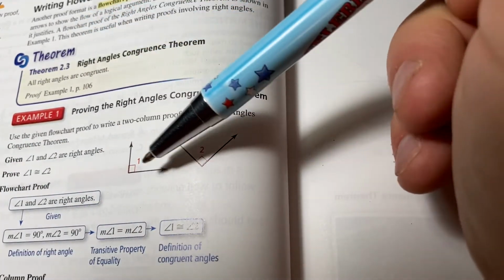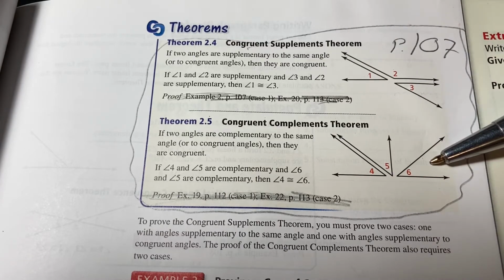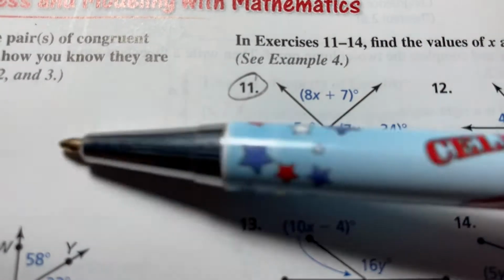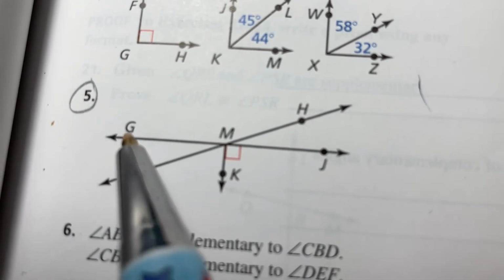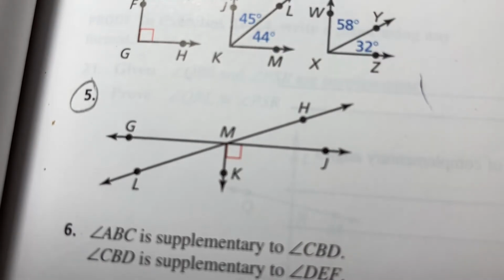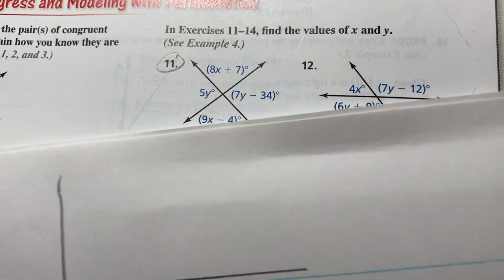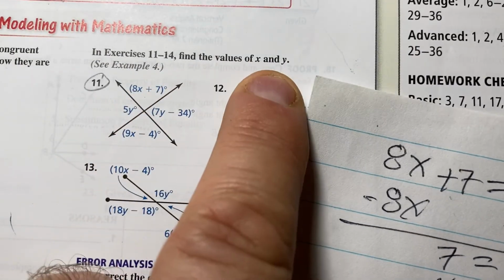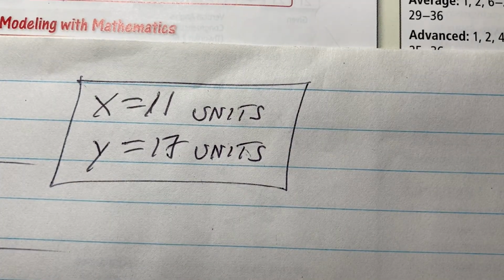2.6geom Proving geometric relationships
Theorems about Right angles, Supplements, Complements, Linear Pairs, and Vertical angles.